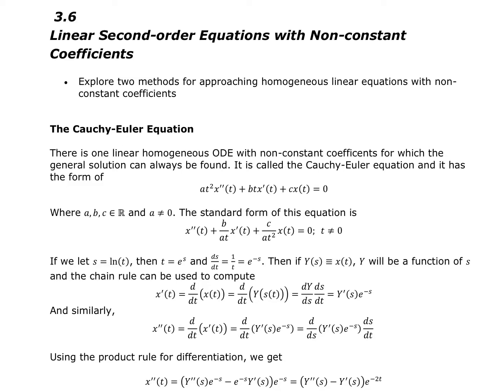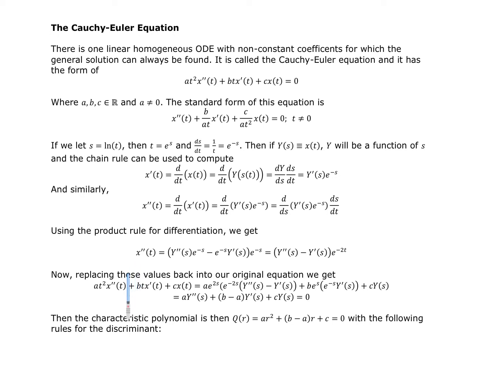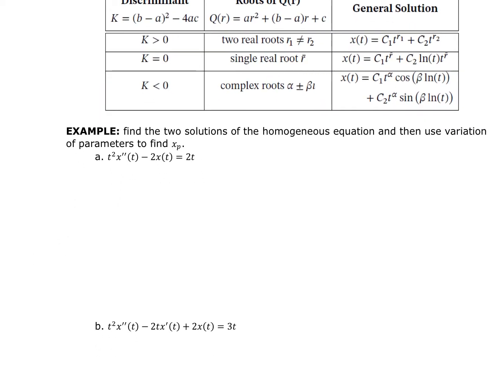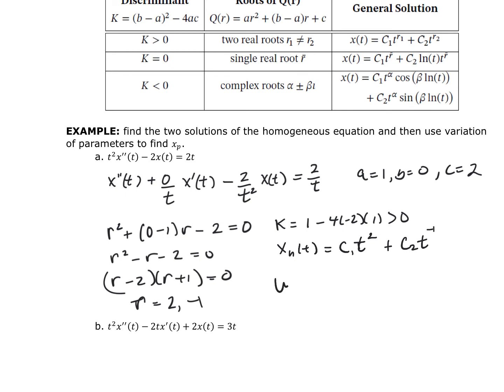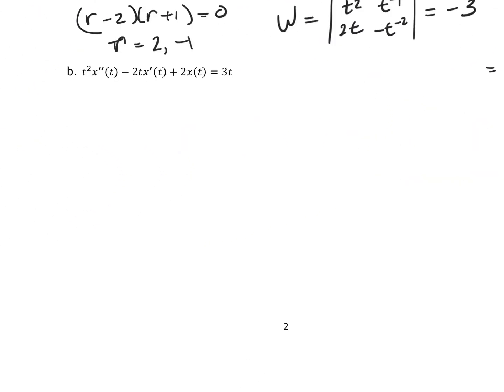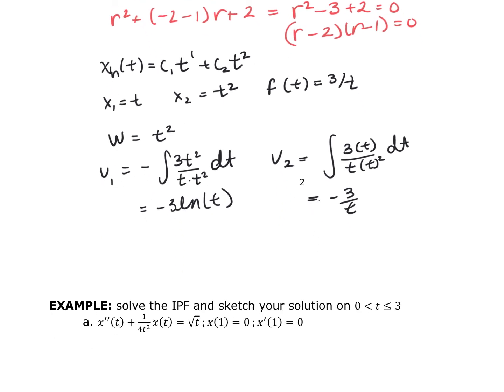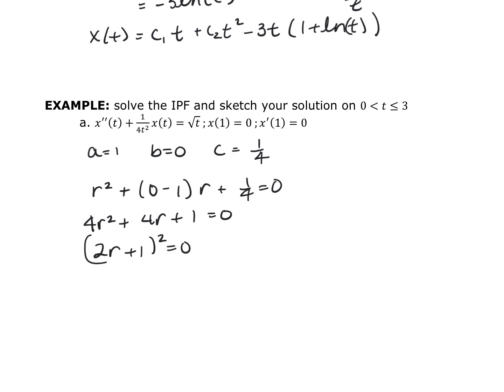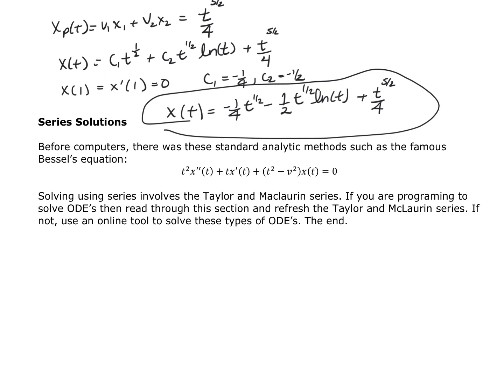MATH212 Section 3.6 - Linear Second-order Equations with Non-Constant Coefficients